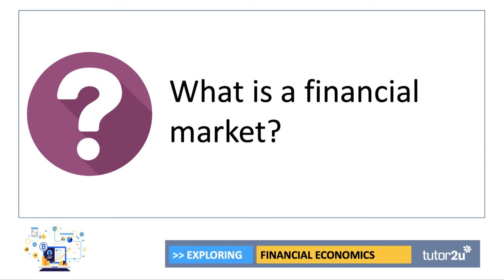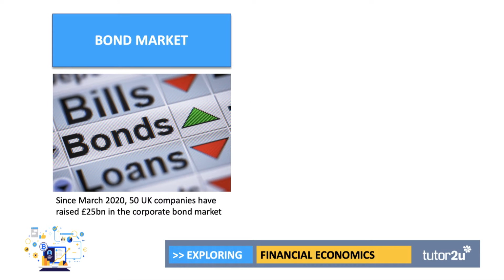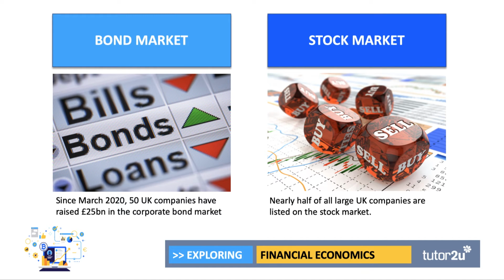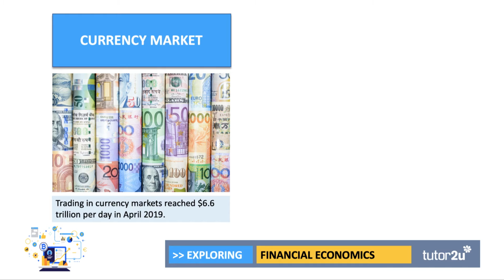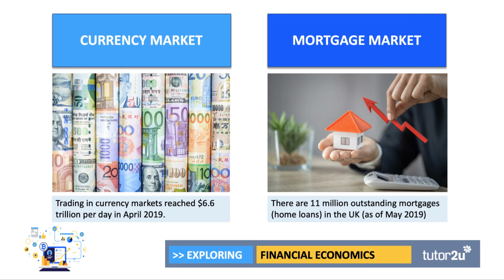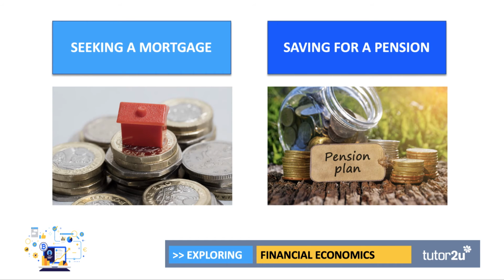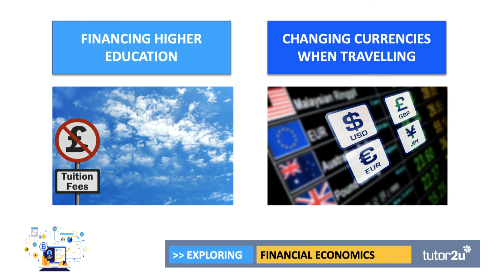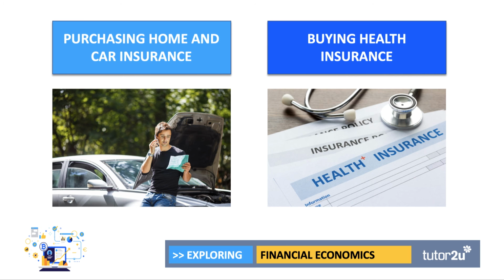What are Financial Markets? | Head Start in A-Level Economics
What are Financial Markets? This A-Level Economics video provides an essential introduction.

In this short introductory video we explore different kinds of financial market. A financial market is any platform or exchange that facilitates the trading of financial instruments, such as stocks, bonds, foreign exchange, insurance or even commodities such as oil and gas.